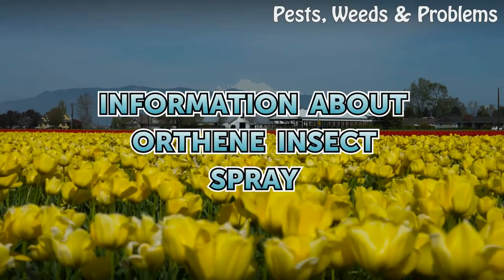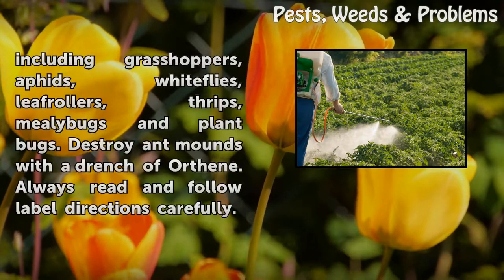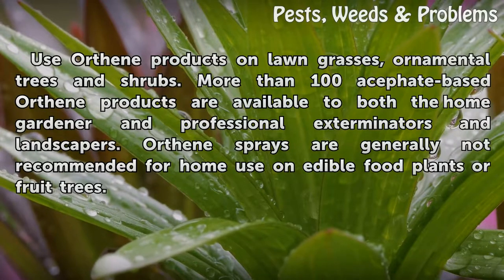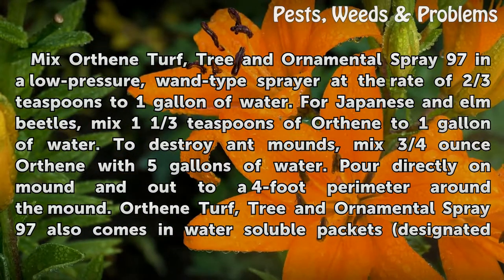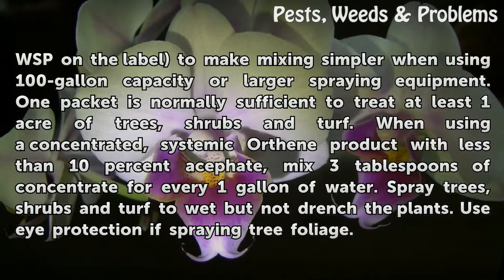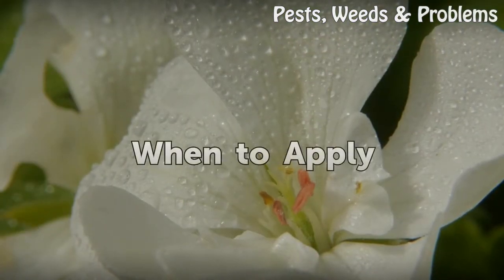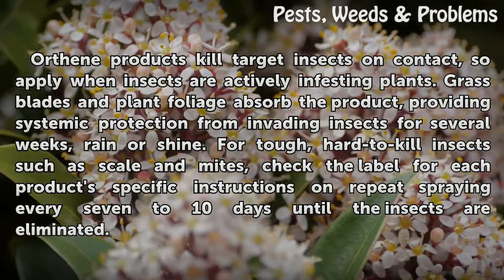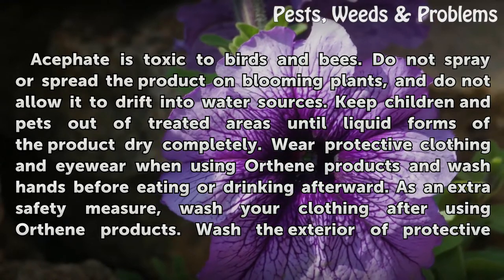Information About Orthene Insect Spray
Information About Orthene Insect Spray. Orthene is the trademarked name of a group of insecticides for both outdoor and indoor use, though it may only be used indoors in commercial applications made by professionals. The active ingredient in these products is acephate, an organophosphate, and may be formulated as powder, liquid or granules.

Table of contents Information About Orthene Insect Spray
Outdoor Uses 00:57
How to Apply 01:23
When to Apply 02:28
Warnings and Tips 03:01